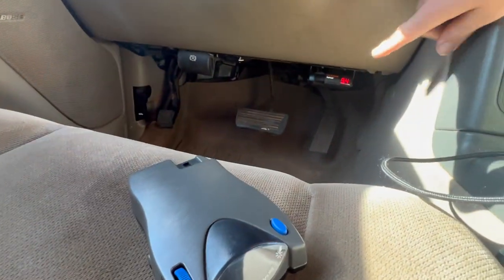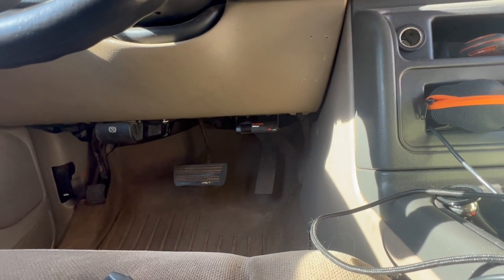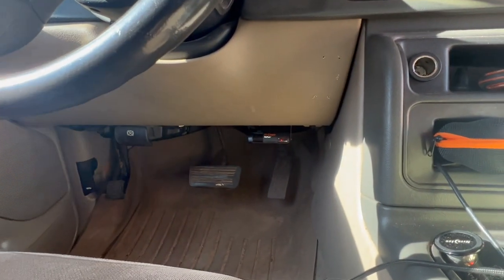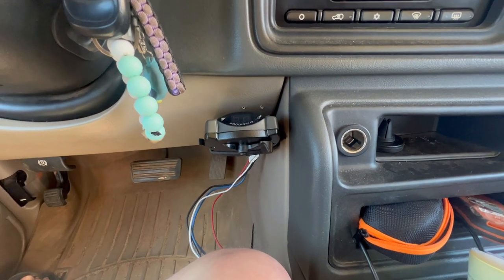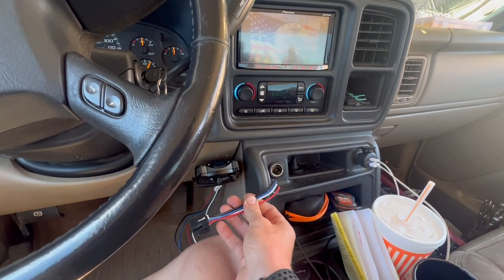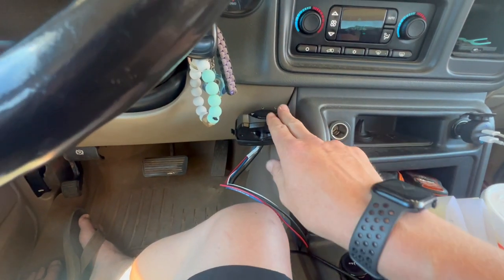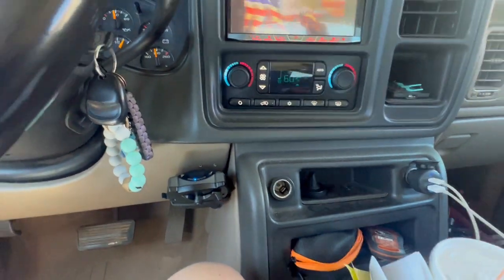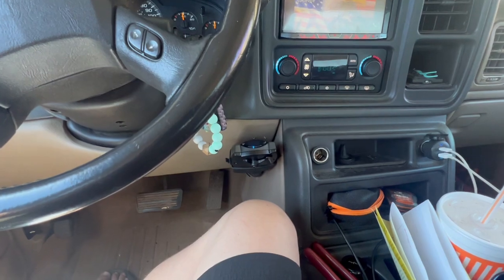🛠️ How to Install Prodigy P2 Brake Controller | Towing Made Safer!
Parts for this video was purchased locally at Tractor Supply Company.
Tekonsha Prodigy P2 Proportional Brake Controller for Trailers with 1-4 Axles, Grey for $149.99

If you would like to purchase this product locally from TSC and check if your local TSC has the product in stock.

If you can wait on shipping and want to save $10. Click on the link below from amazon.

🚗 Ready to upgrade your towing experience? Watch our step-by-step guide on how to install the Prodigy P2 Brake Controller! 🚚💨 This essential device ensures smoother and safer towing journeys by providing better control over your trailer's brakes.

🔧 In this video, we walk you through the installation process, making it easy for both beginners and seasoned DIYers to follow along. Learn how to connect the Prodigy P2 Brake Controller to your vehicle's brake switch, power, and ground, and discover the benefits of precise calibration for optimal braking performance.

👉 Whether you're towing a camper, trailer, or heavy load, the Prodigy P2 Brake Controller is a game-changer for your towing setup. Say goodbye to white-knuckle towing and gain the confidence to hit the road with peace of mind!

⚠️ Warning ⚠️ Our Rocket Garage Service YouTube videos provide educational content, but attempting to replicate our projects carries inherent risks. Our demonstrations may involve technical skills and materials that require expertise and safety precautions. Prioritize caution and self-assessment before attempting any DIY projects. We cannot be held responsible for accidents or damages resulting from copying our work without proper knowledge. Stay safe and informed, making well-informed decisions for your projects. Remember, DIY projects come with risks, and you assume full responsibility for the outcome.